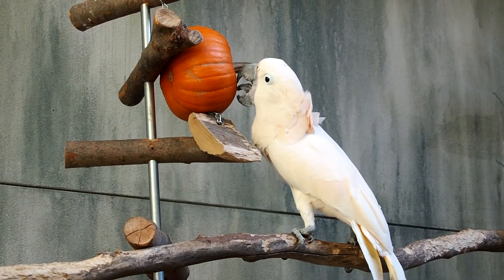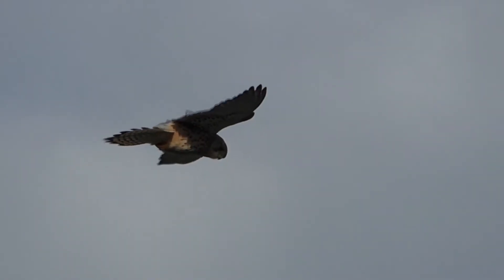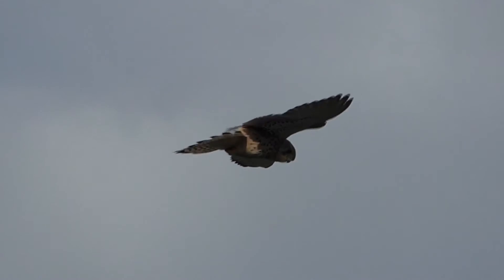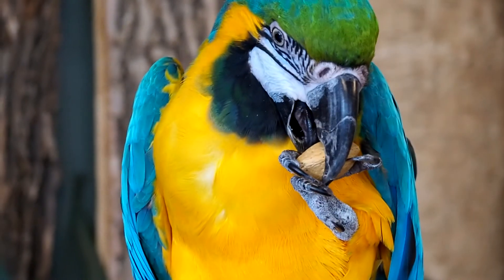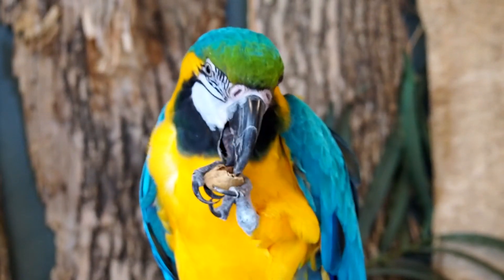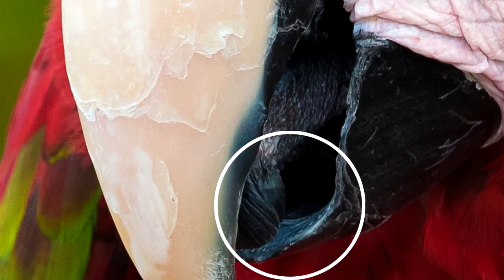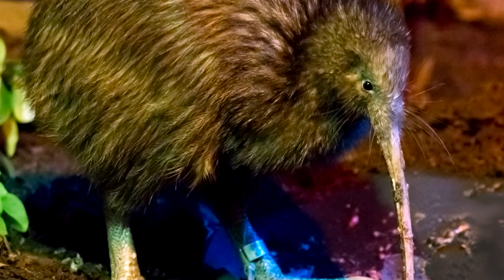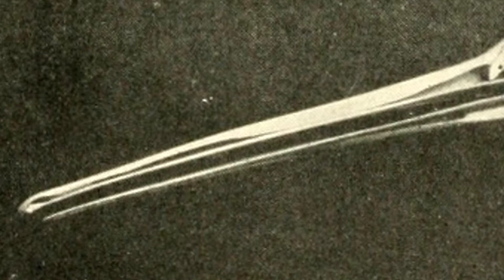Bird Touch - What Can Birds Feel?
People say that touch is one of the less important senses for birds.  But they use it for some REALLY important things!

Birds use the sense of touch to fly.  They can tell how fast they're going by the way their feathers move.  They can avoid accidents by sensing airflow.  Flight, as we learned in the last video, is SUPER important for birds!

The other thing they use touch for is, oh, eating.  Whether it's to sense prey or manipulate a nut to eat it, touch makes it work.

So if anyone says that touch is not an important sense for birds, you can tell them how underrated and interesting it actually is!